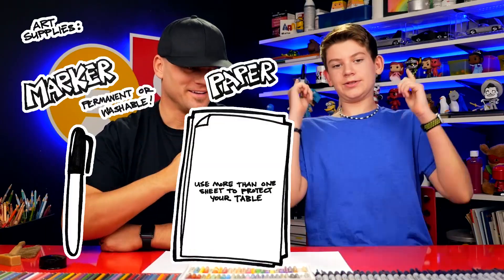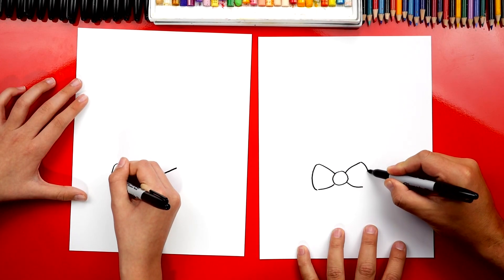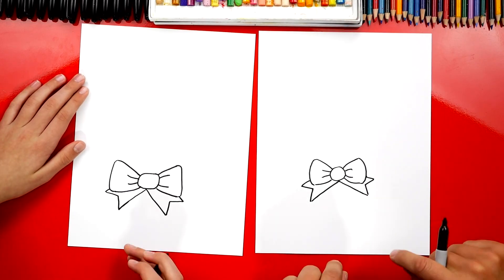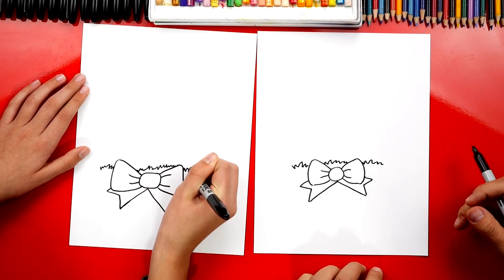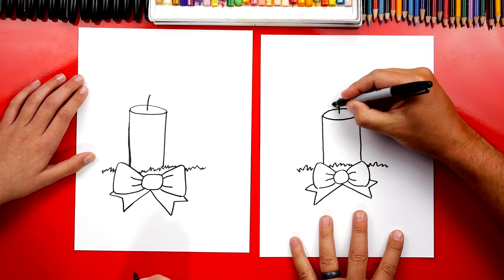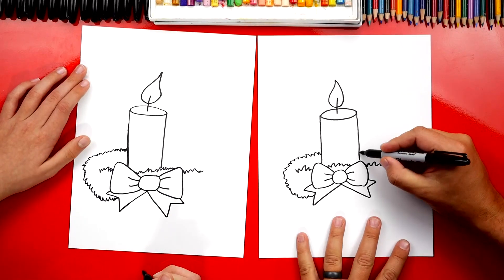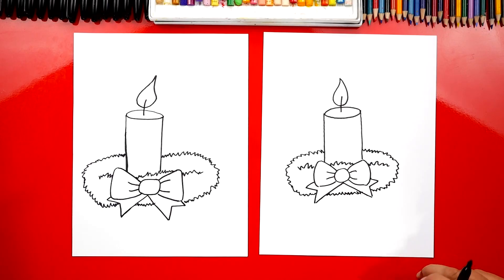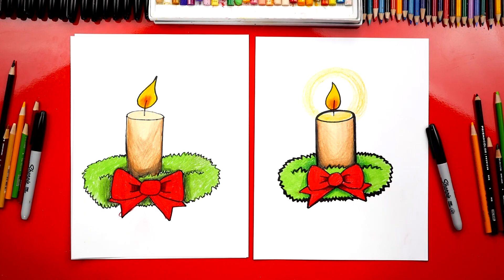How To Draw A Christmas Candle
Follow along with us and learn how to draw a simple Christmas candle!